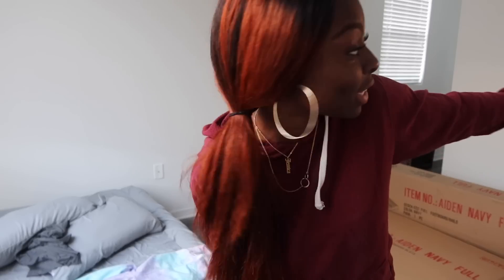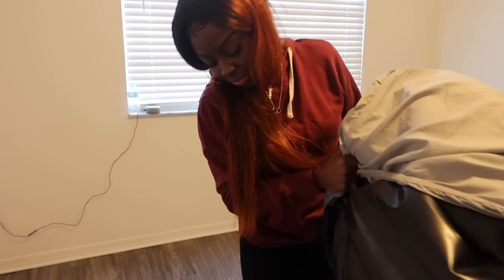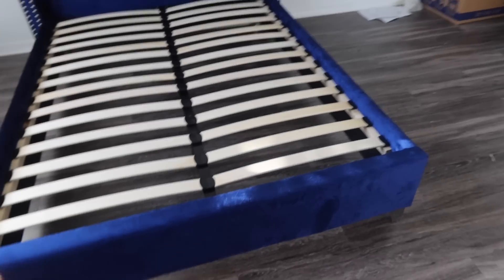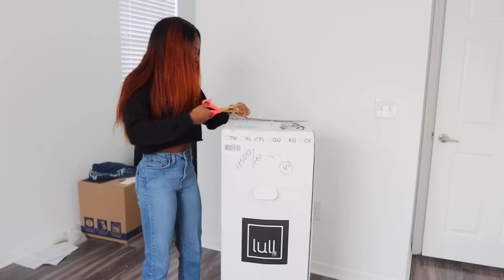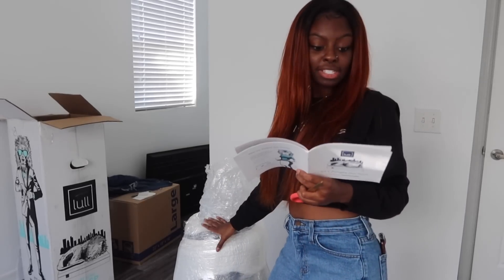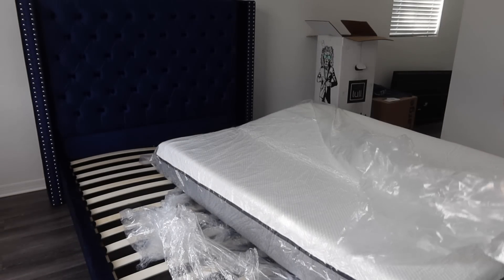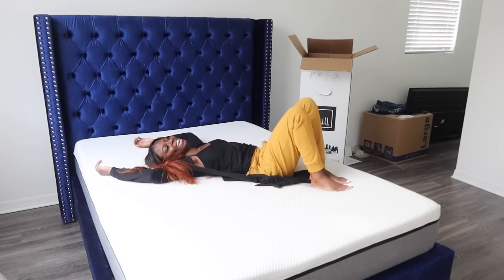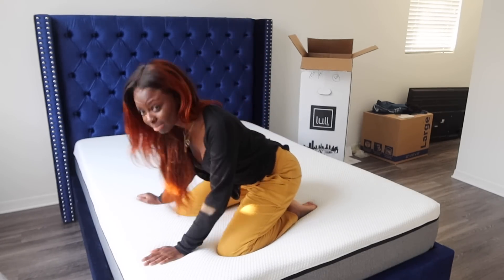i FINALLY HAVE A BED!